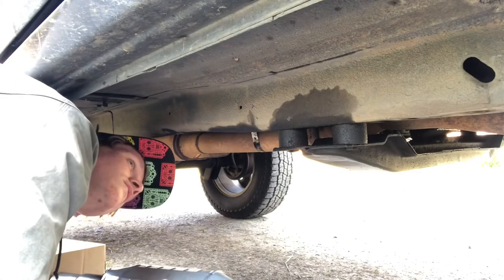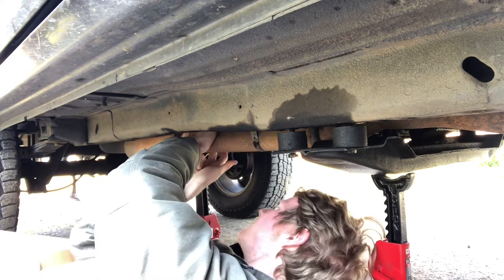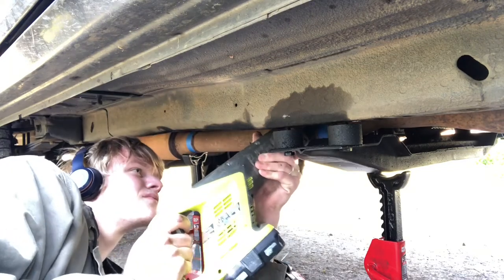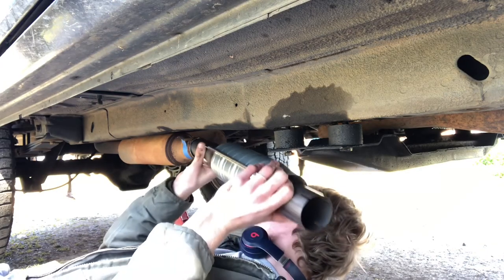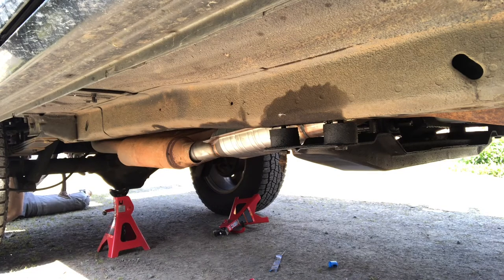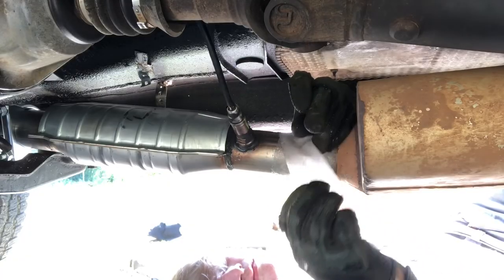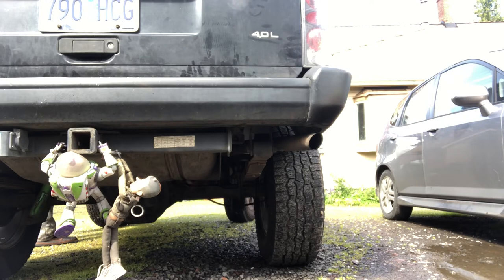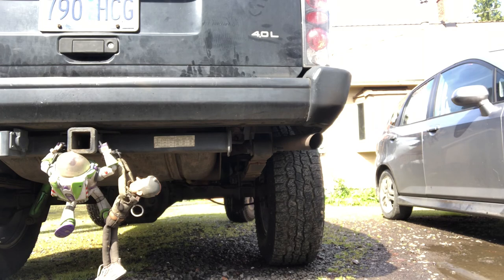97 Jeep Cherokee Project EP 15: How to install a Catalytic Converter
Finally install a catalytic converter